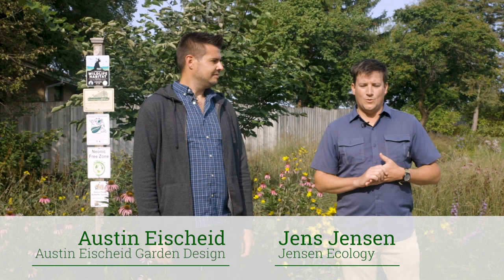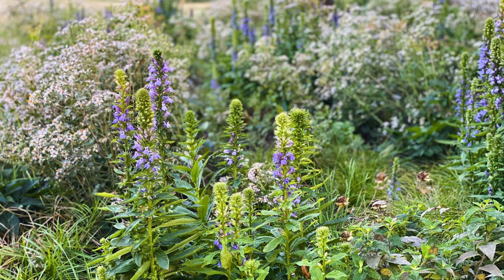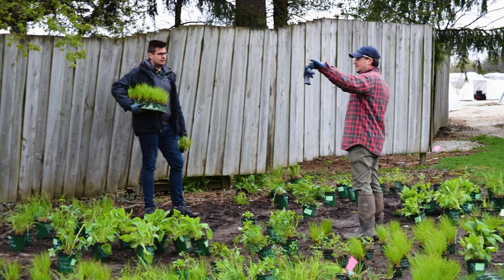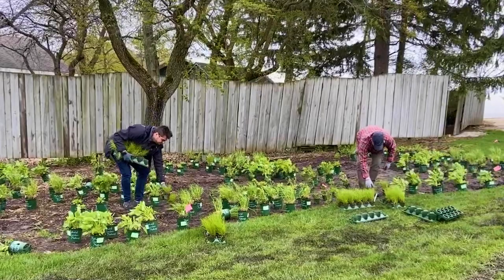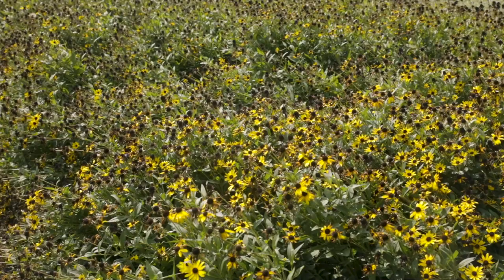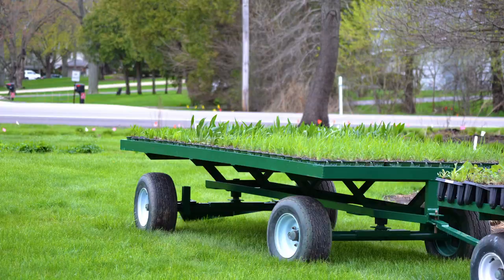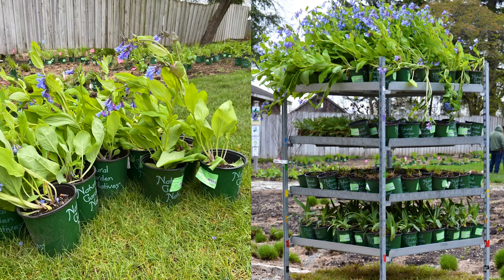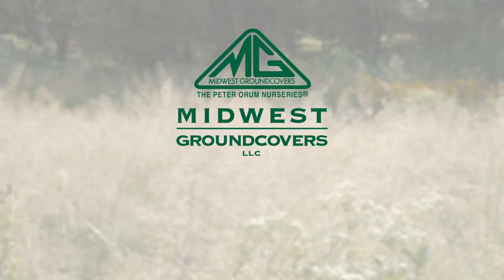The Design and Intent of the Midwest Native Gardens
Join Austin Eischeid from Austin Eischeid Garden Design and Jens Jensen from Jensen Ecology and they share how they developed compositions with local ecotype native plant species for projects of different scales. They discuss how they created display gardens composed entirely of native plants for residential gardens, mid-size gardens, up to a corporate campus.